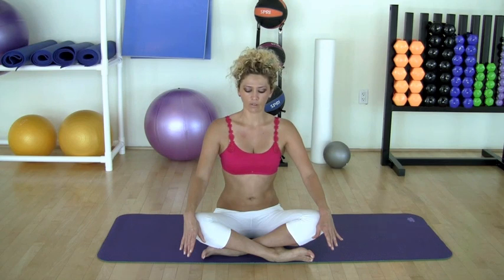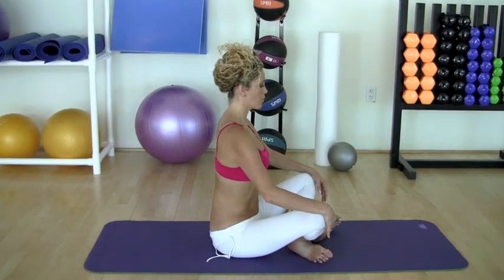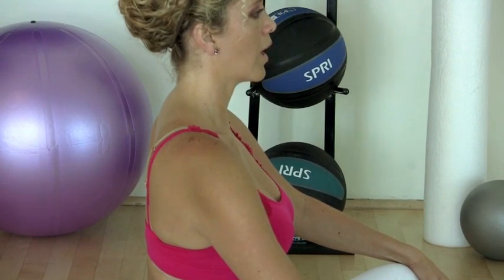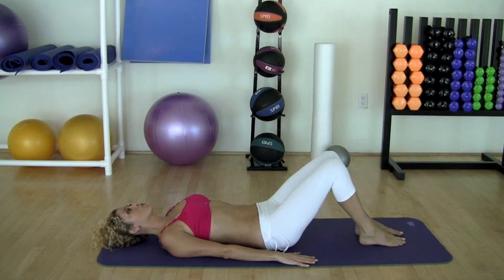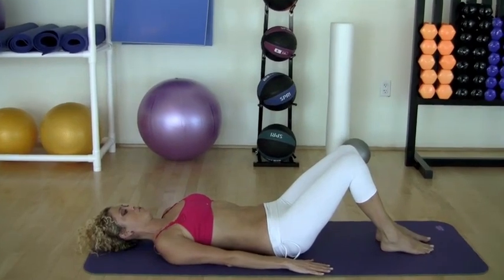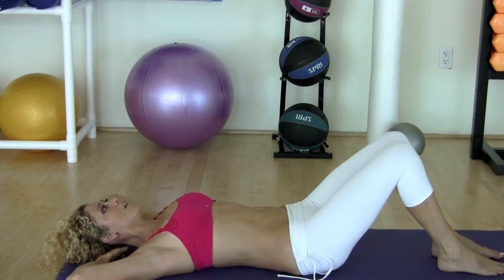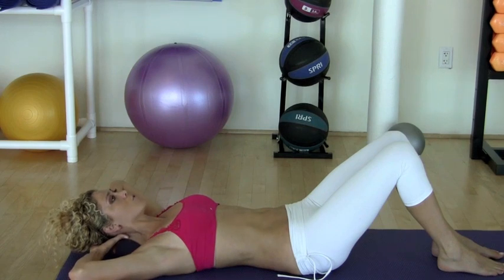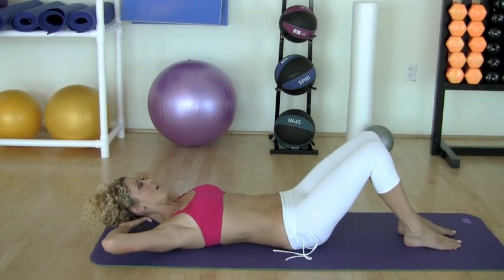StepFlix Fundamentals of Pilates, cardio fitness class 7: Chin to Chest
StepFlix is an online dance studio, that offers a growing library of dance lessons & fitness classes, taught step by step in a progression, by renowned instructors, and available to stream anytime, anywhere!

Enjoy StepFlix dance & fitness classes!

Pilates bridging excises is ideal to release muscle tension in the lower back; it allows the spine to articulate vertebrae by vertebrae, stretching the lower back muscles. It also helps to make your gluteus and hamstring stronger. Instructor: Lili Barrera

🚨Consult your physician before taking this dance/fitness class. If you have a history of any injury, disease, or medical condition that could be aggravated by physical activity, do not do this class. If you take it and feel any discomfort, lightheadedness, or nausea, please stop immediately and consult your doctor. Physical activity involves a risk of injury. The viewer assumes all risk of injury when doing this class, waives any claim against StepFlix and its instructors, and forever releases, waives, discharges and covenants not to sue StepFlix and its instructors.